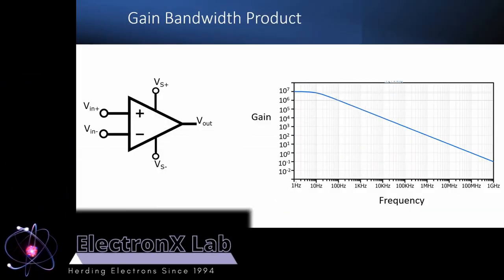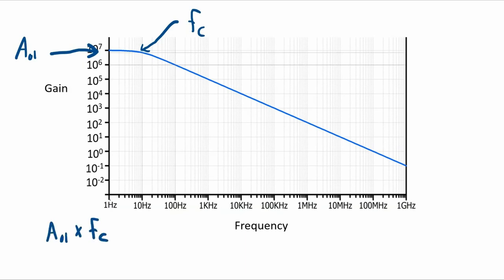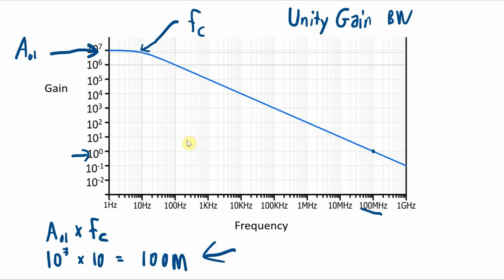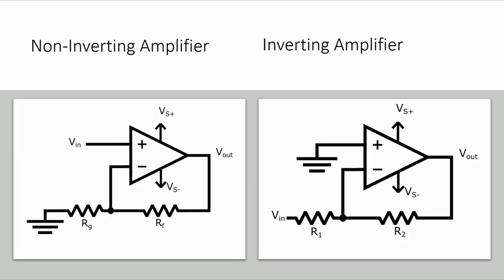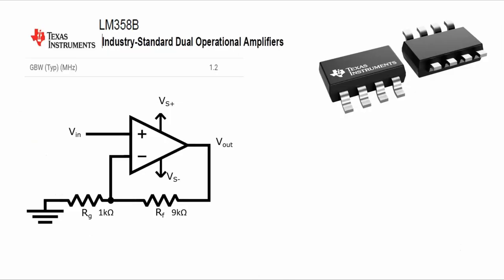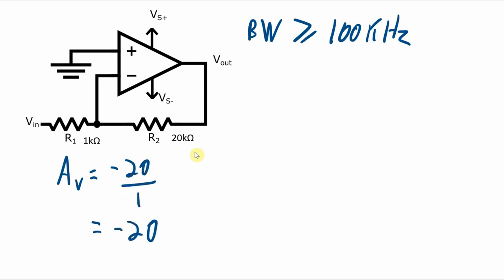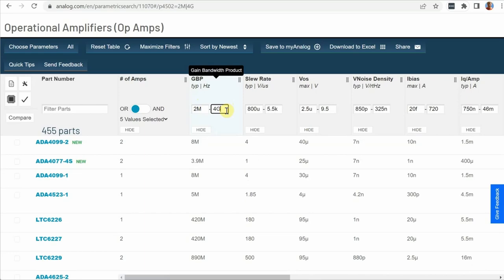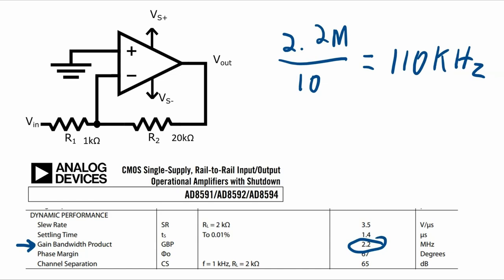Gain Bandwidth Product (GBW) of Op Amps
Guess what the Gain Bandwidth Product is? Not surprisingly, it is the product of the frequency and the gain at that frequency on a Bode plot of an op amp. This video goes into detail about this important op amp characteristic.

These videos take a lot of time and effort from me to put together.